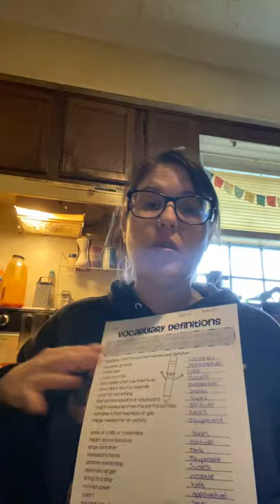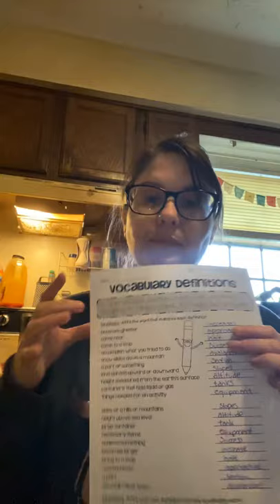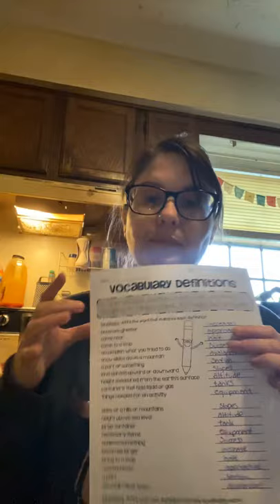Tuesday Vocabulary review 3/24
Review of vocabulary pages from Monday 3/23